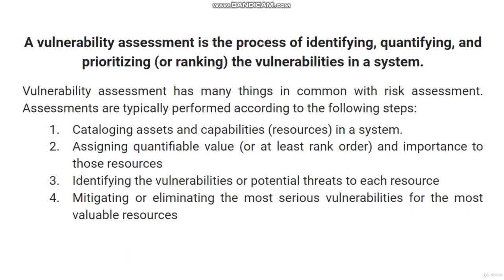What is Vulnerability Assessment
In this video, we explain vulnerability assessment, a critical process in cybersecurity used to identify, evaluate, and address weaknesses in systems, networks, and applications. Learn about the steps involved in conducting a vulnerability assessment, its importance in preventing cyber threats, and how it differs from penetration testing. This video provides a clear understanding of how organizations use this process to enhance their security posture.